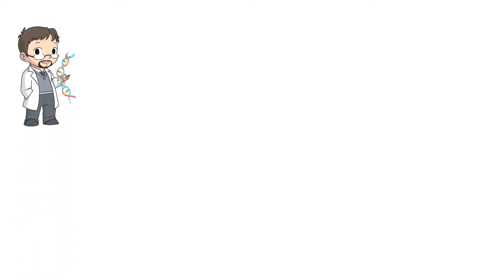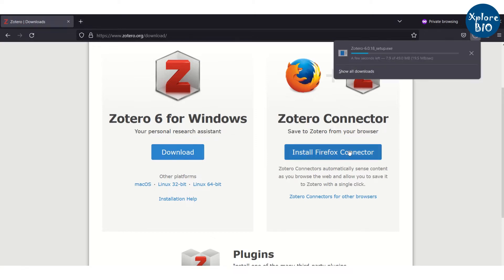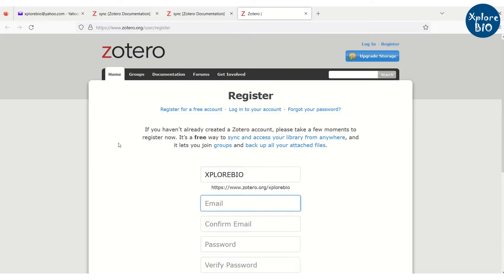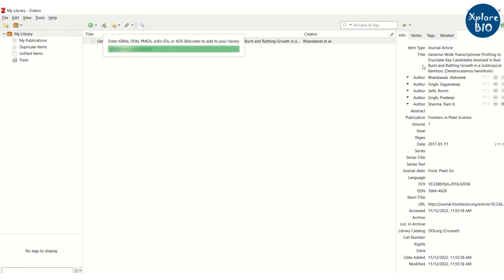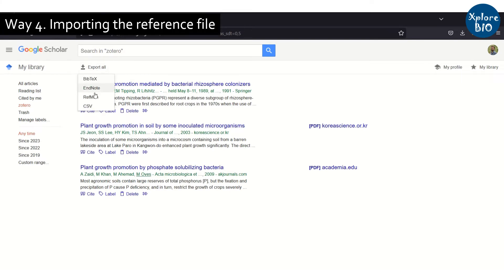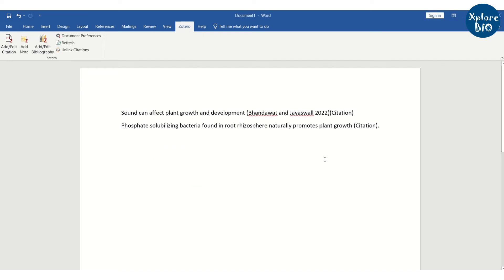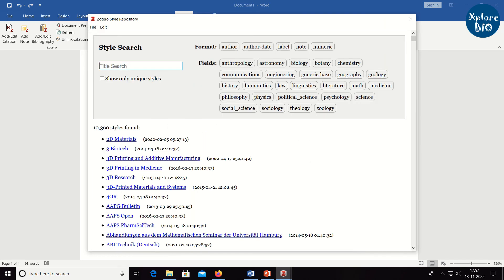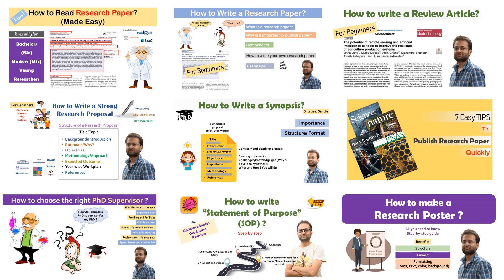How to use Zotero reference manager (A to Z for beginners): Install, cite, manage reference, cite.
Learn how to automatically manage cite and manage references using Zotero according to journal style easily in this video.

Your support helps me keep creating free, research-focused content for students and academics. Thank you! 🙌